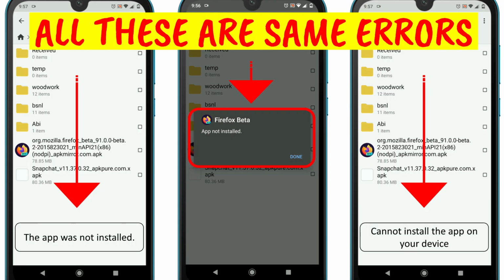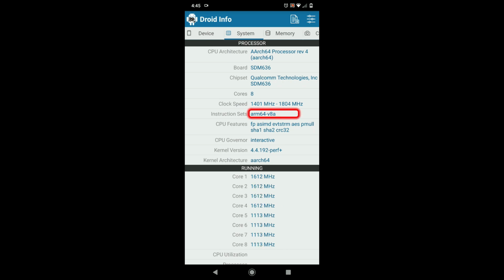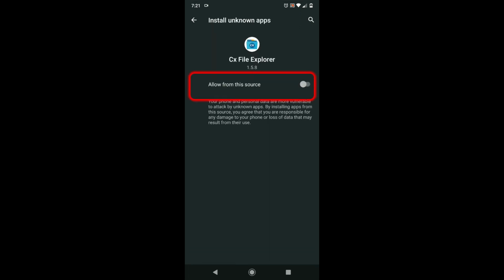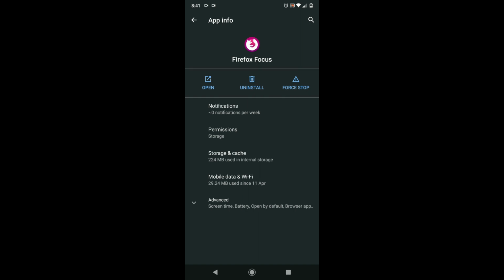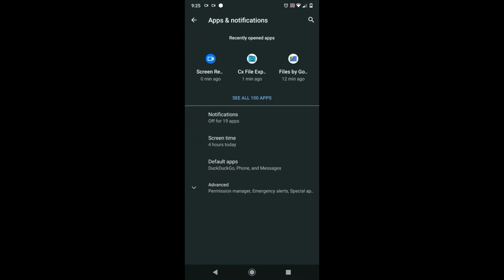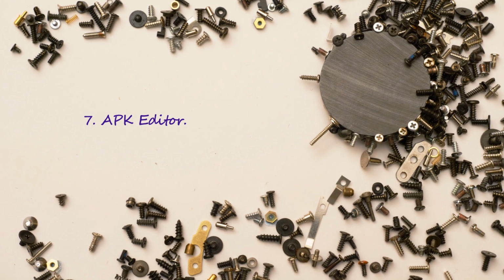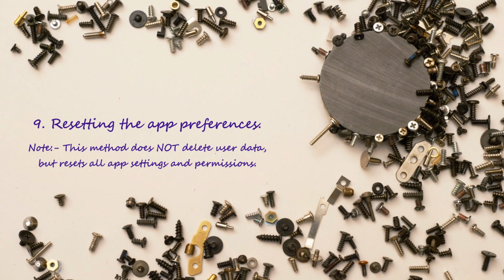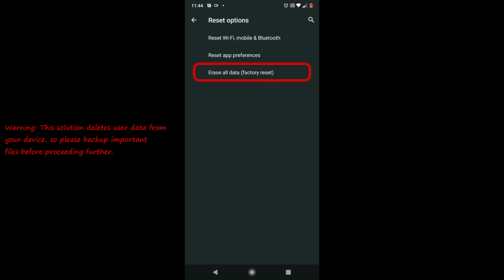App not installed error in Android - Fix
app not installed error android
App not installed
The app was not installed
Can not install the app on your device
this app cannot be installed because its integrity could not be verified